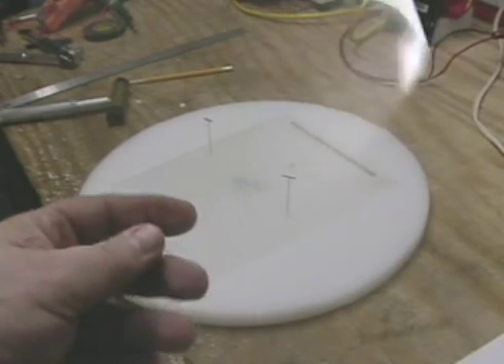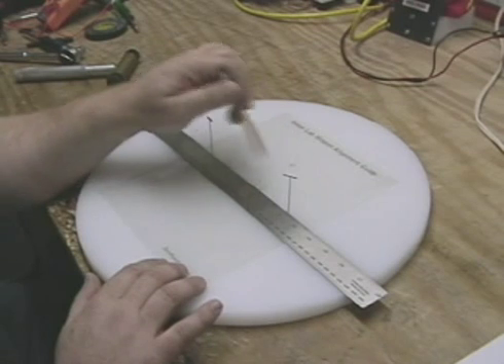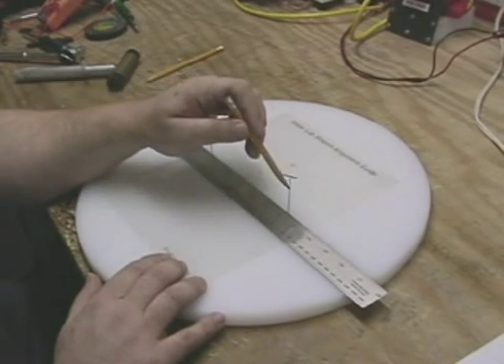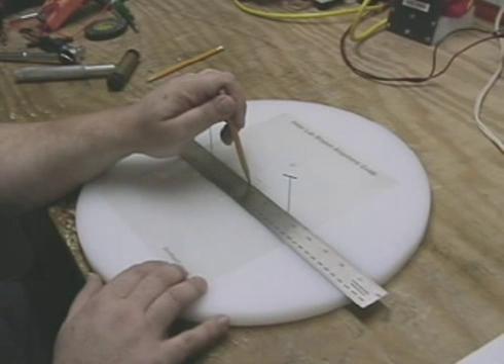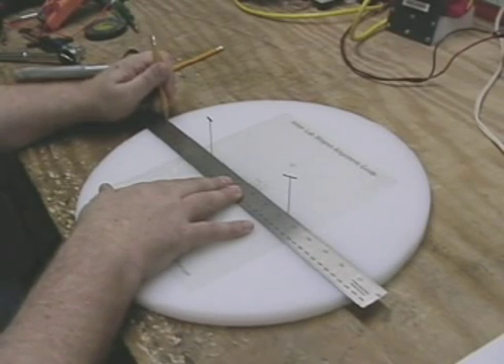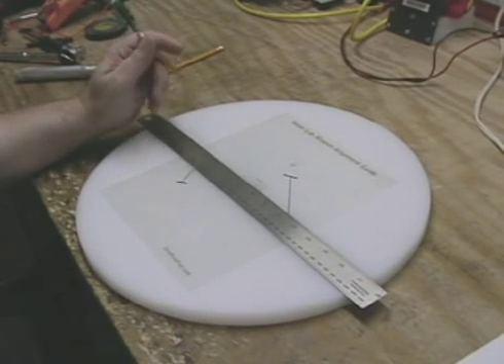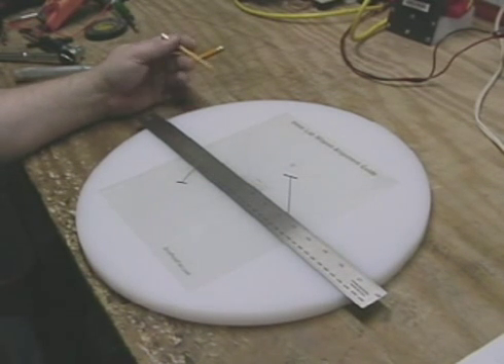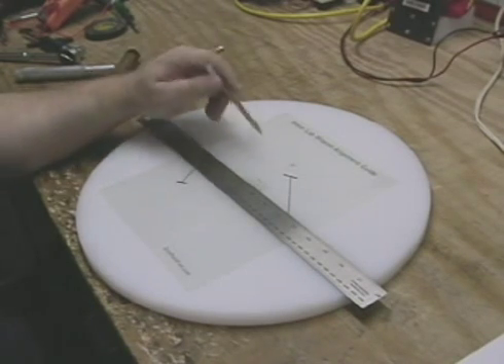ZeroPointFuel Motor Lab Magnet Alignment Guide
this video is to help developers and designers who are looking for a way to create perfect magnet spacing on their Pulse motor drive wheels. It is our belief that sequential pulse motors combined with induction generator concepts could hold the promise of unlimited energy